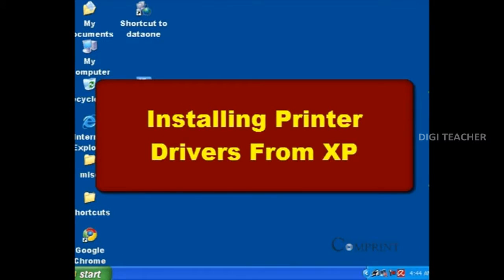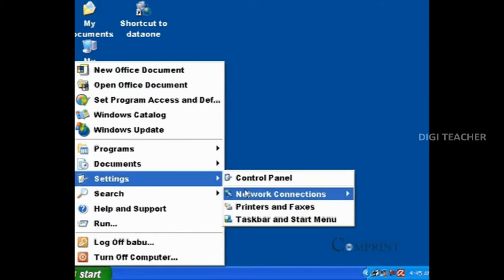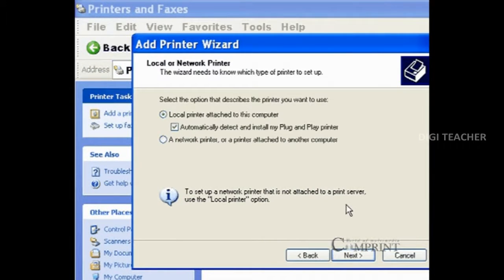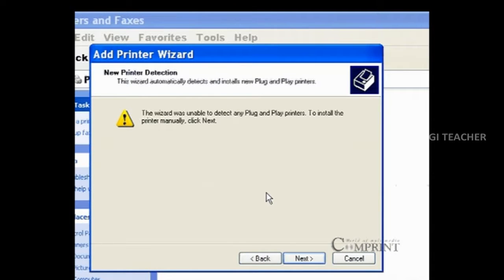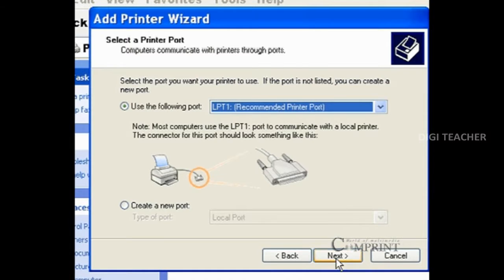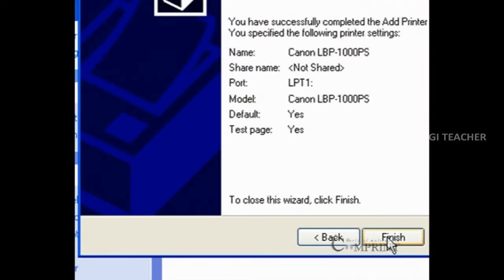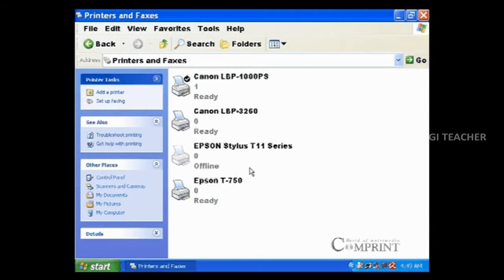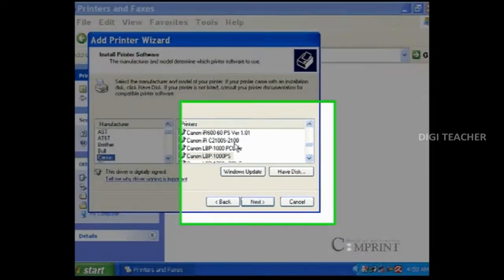Learn Computer Basics || Installing Printer Drivers From Xp (English) || Digi Teacher